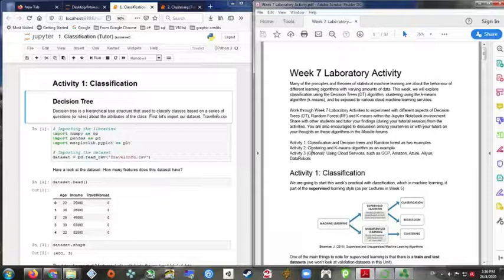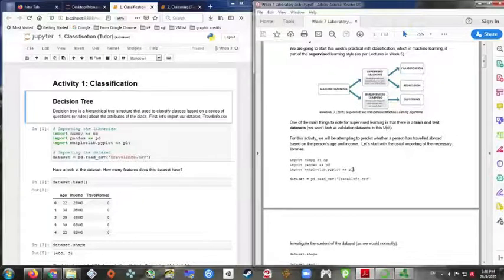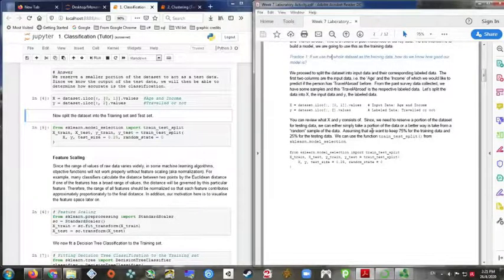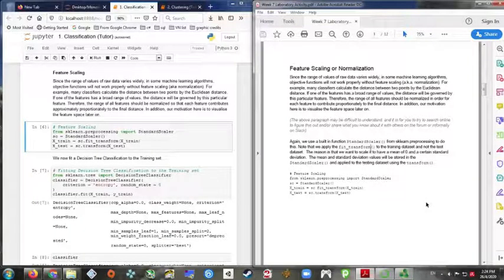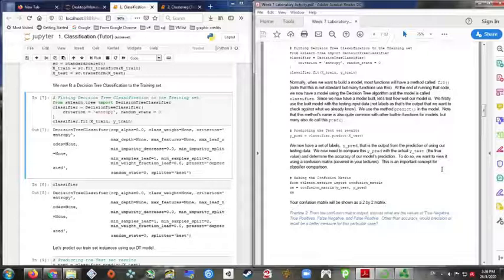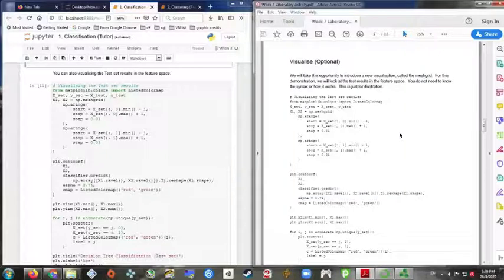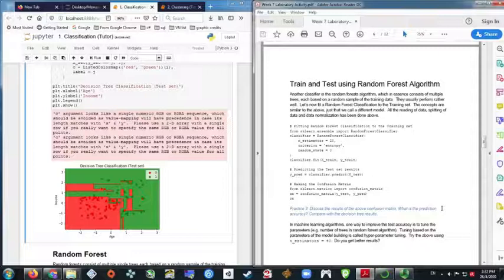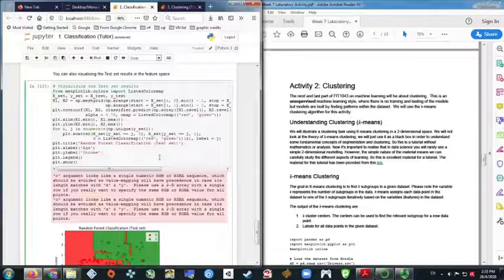FIT1043 Week7 Tutorial Classification default